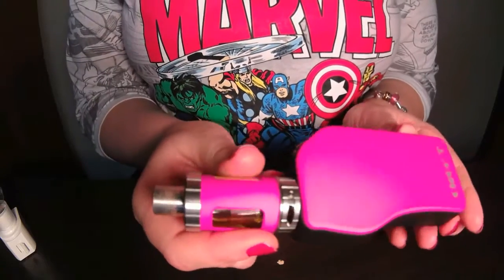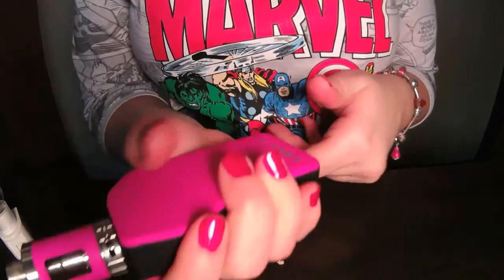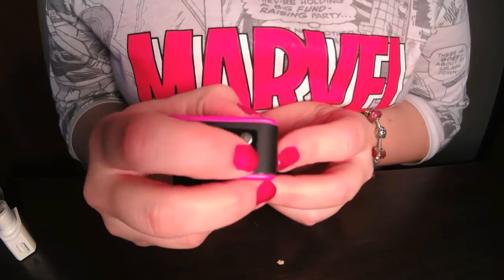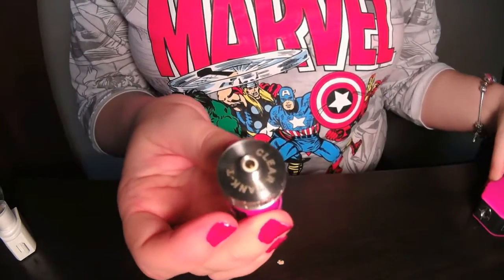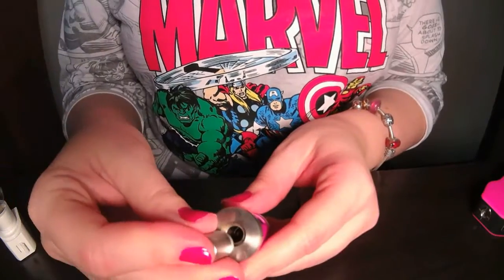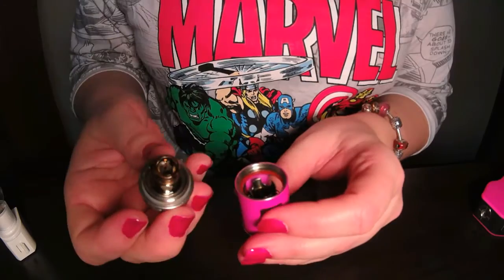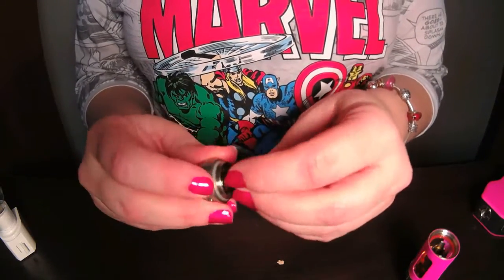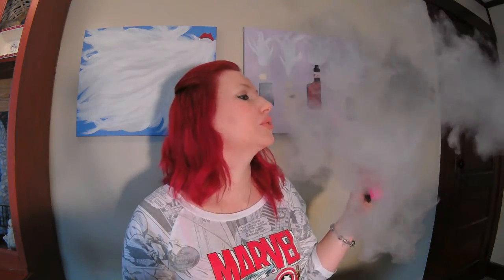CigGo T Box Mod 100W Review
My thoughts on The CigGo Tc Box Mod.